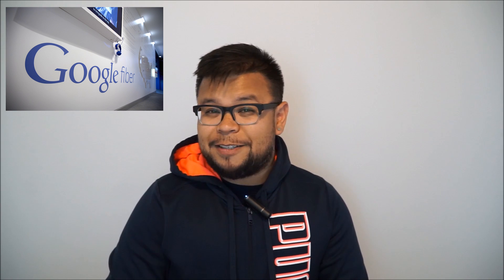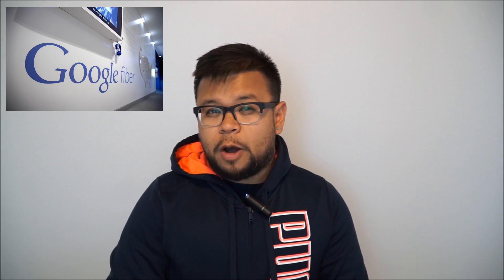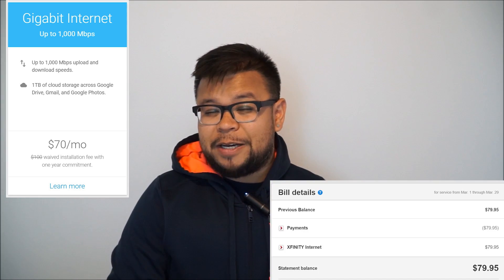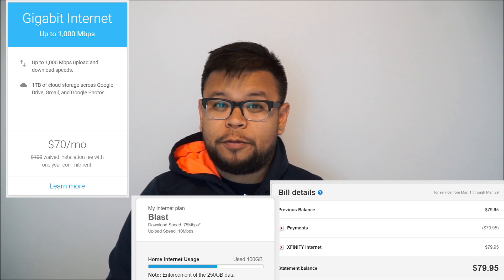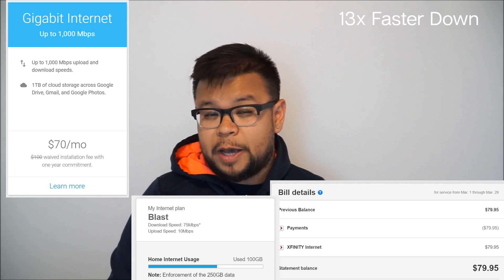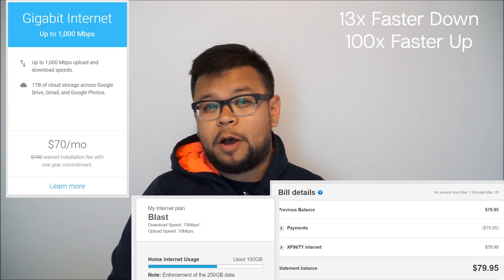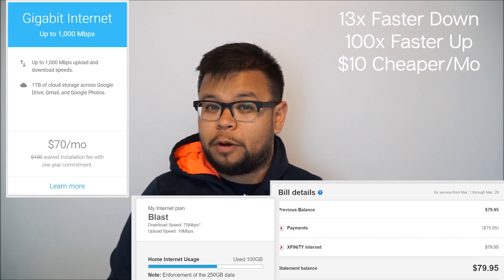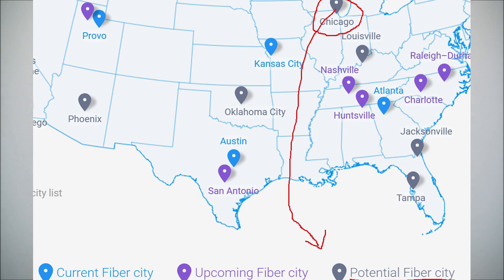Tech News, Episode 10: LG G5, Galaxy S7 edge Exynos 8890 vs Snapdragon 820, Google Fiber